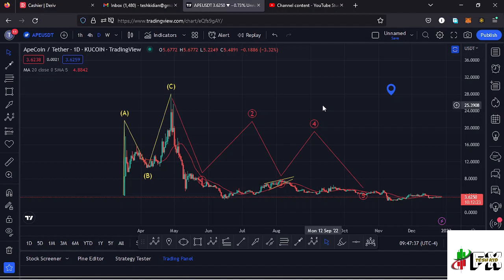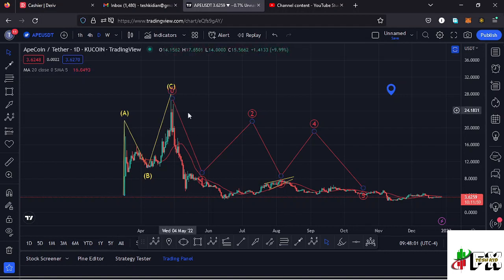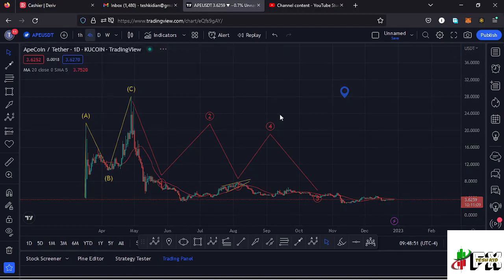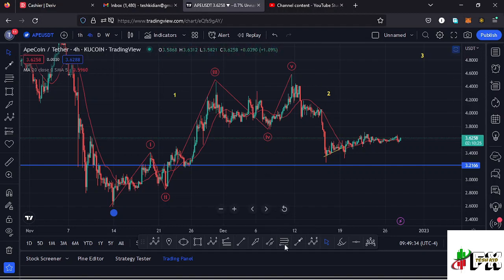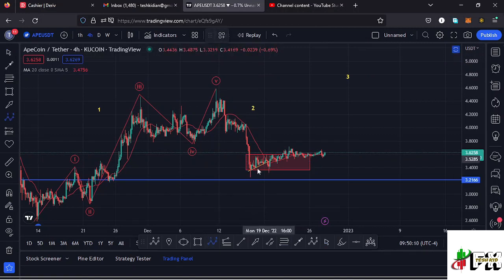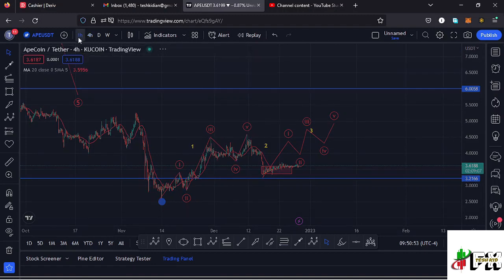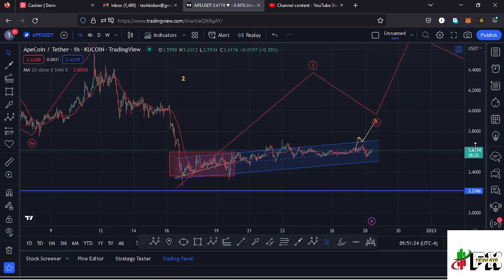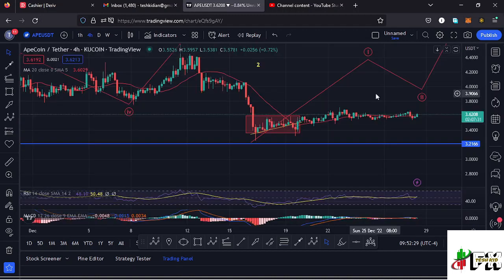APE COIN (APE) PRICE PREDICTION UPDATE!!ELLIOT WAVES AND TECHNICAL ANALYSIS